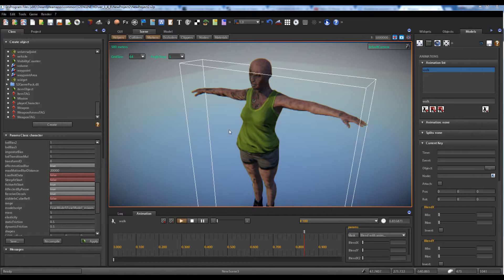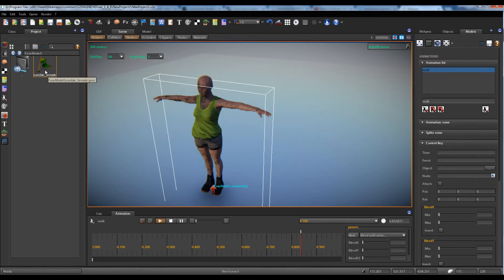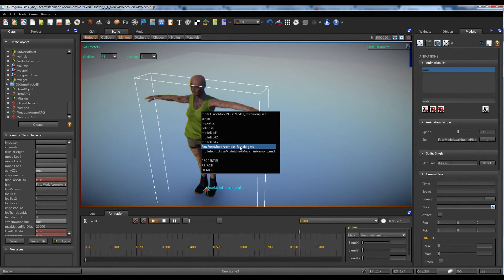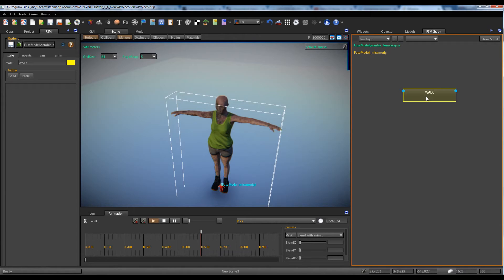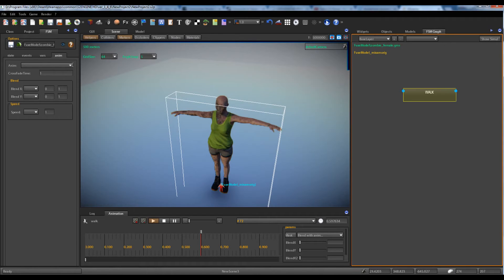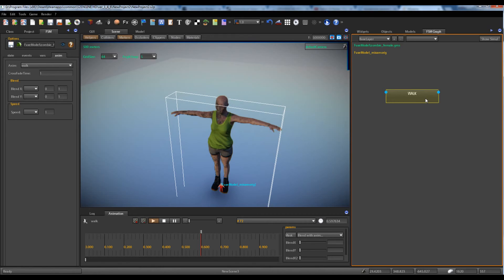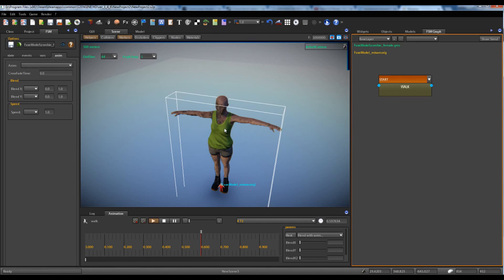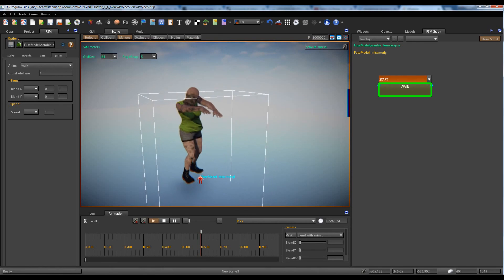S2ENGINE HD 1.4.6 - B8 - Importing a Character From FUSE - Part 4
In this video The forth part of a talk about how to import a character model from FUSE into S2ENGINE HD. In this tutorial, a simple GameMachine is created for making the character playing the imported animation